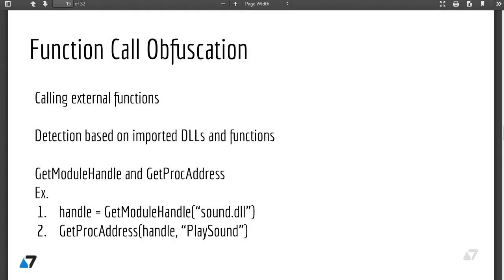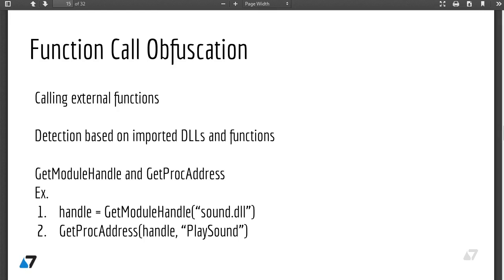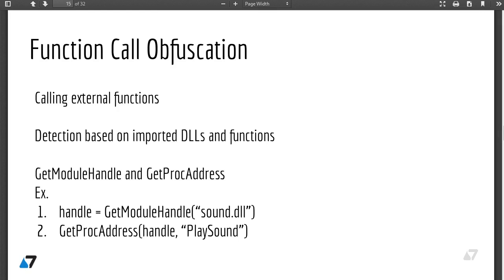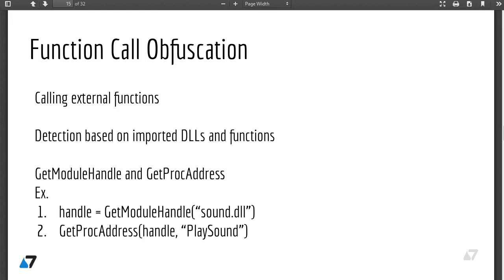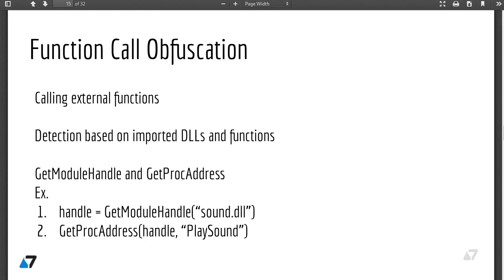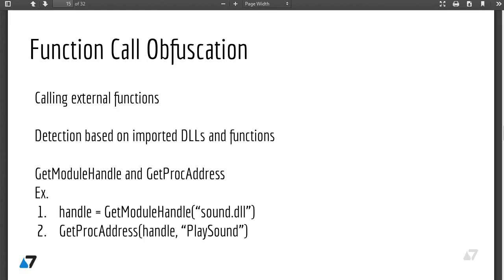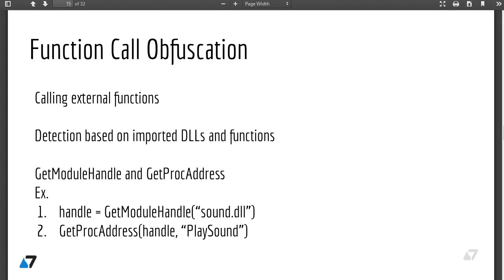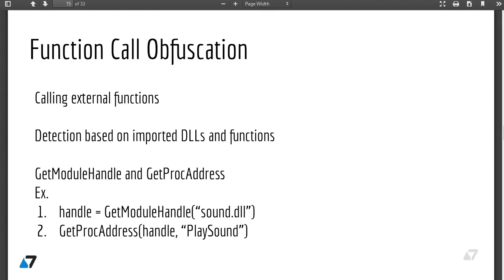14. Function Call Obfusc | Malware Development Essentials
Static detection often relies on known API call patterns. We’ll show how to hide these function calls using hashing, dynamic resolution, and trampoline techniques.